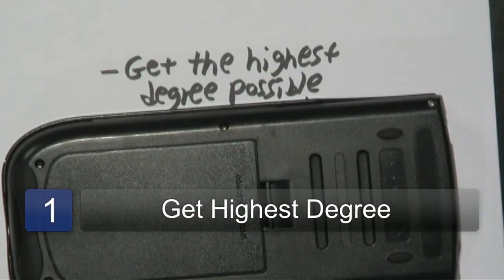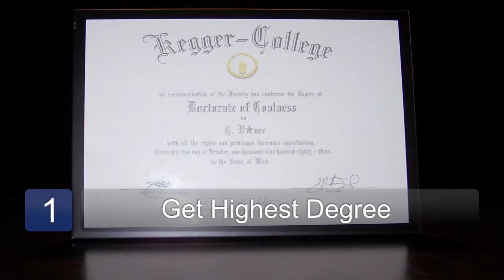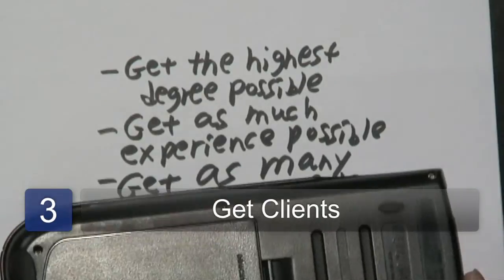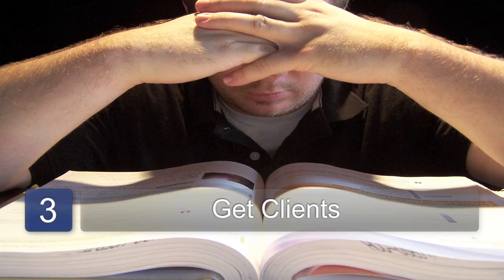Math Basics : How to Become a Private Math Tutor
To become a private math tutor, the higher degree you have, the better off you'll be. Become a private math tutor with advice from a collegiate math teacher in this free video on math careers.

Series Description: Math skills can be very helpful in our everyday lives. Practice these basic math tips from a collegiate math teacher in this free video series on math basics.